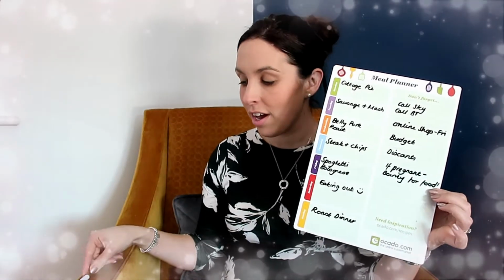Meal Planning and Saving Money Tips for the house and Mums to be!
Tips for saving money using the following apps;
Bounty, Emmas diary, Supersavvy me.

money saving for new mums and mums to be
household bill reductions and meal planning